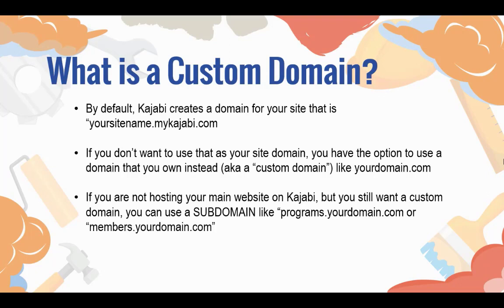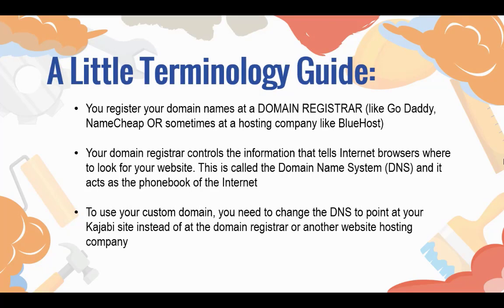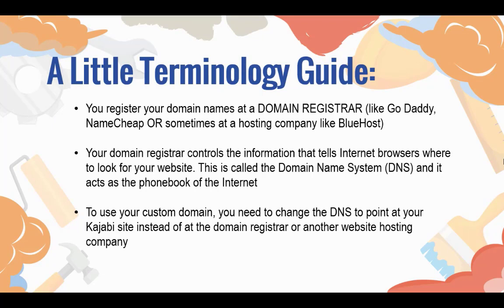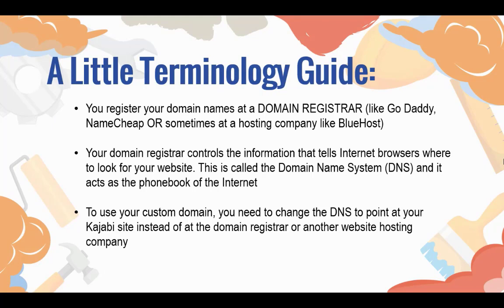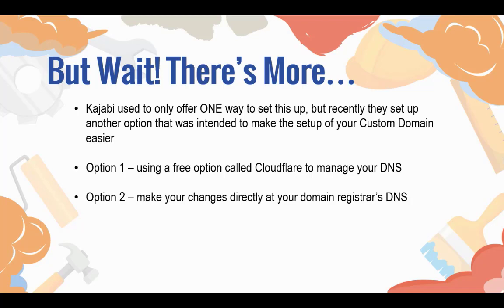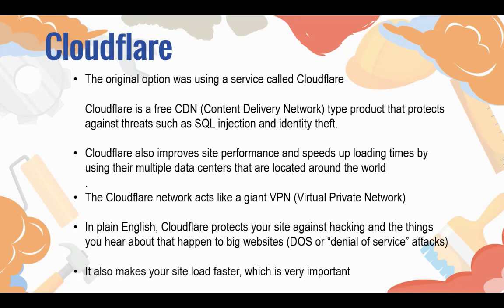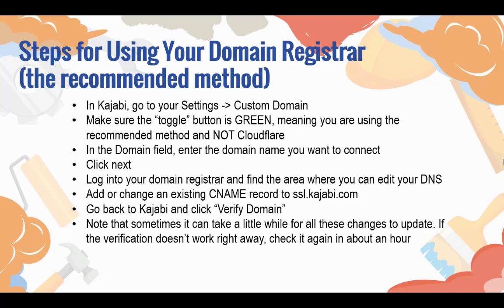2 things you should know about Kajabi custom domain names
Let's compare Kajabi's NEW way VS. the OLD way. Click on the timestamps below to skip to that part.

What is a subdomain? - 1:31
Terminology you should know - 2:13
2 ways you can setup a Kajabi custom domain - 4:03
Why would you use Cloudflare? - 4:39
Why would you use a domain registrar? - 5:44

In this next series of short videos I'm going to show you the options to create your custom domain in Kajabi. So what is a custom domain? Well by default when you've set up your Kajabi site it creates a domain for it that is called: yoursitename.mykajabi.com So for example in my test site it's Deanna's Test Site the domain would be deannastestsite.mykajabi.com Well some of our big influencers like Amy Porterfield and James Wedmore just leave that and the reason why is because they're affiliates. So they want people to know they're using Kajabi.
But for most of us we want it to be our website domain. So if you don't want to use the default you have an option to use a domain that you have owned and registered someplace else. Which is a custom domain. And that could be like in my case
it's deannafenton.com If you're not hosting your main website on Kajabi, so for example maybe your main website with your domain name is on Wordpress or SquareSpace or something. But you still want to use a custom domain there is something called a subdomain. That you can get and again generally free, so you don't have to pay extra for this. And in that case it is a word that precedes your domain name. So it could be something like programs.yourdomain.com or members.yourdomain.com So that's another option if you're already using a domain name for an external website. So I'm going to give you a little bit of
terminology before we dive in so you kind of have an overview of. as I'm explaining it what these things are. Typically we register
domain names at a domain registrar and those are people like Go Daddy, Name Cheap, Hover, there's a whole bunch of other ones.
And sometimes we have registered a domain at a hosting company like Blue Host or Hostgator. Let me just say, especially
with my background as a Wordpress website developer. I would never ever ever register a domain at a hosting company. I
typically would always keep those things separate but that's kind of beside the point. Your domain registrar is wherever you
purchased your domain name. So the domain registrar actually controls the information that tells somebody or tells an internet
browser where to go find a website. So they're kind of like the phone book of the Internet and the system that controls this information is called the domain name system or DNS. That simply means that when I open up my Chrome browser and I type in The DNS where kajabi.com is registered knows where to send me. It knows where the website files live. So to use your custom domain with your Kajabi site, you need to change that DNS to tell people to go to the Kajabi site instead of either the domain registrar or wherever you are hosting a website. This is simply like updating your information in the phone book. I mean who has a phone book by the way anymore? But anyhow, this is what you need to do so that when somebody types in your
custom domain the browser knows where to go and.